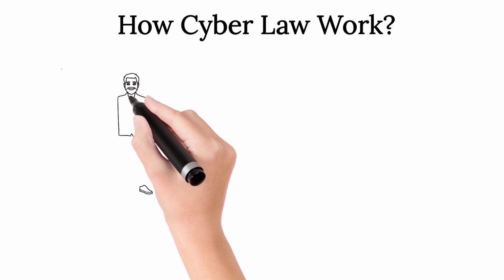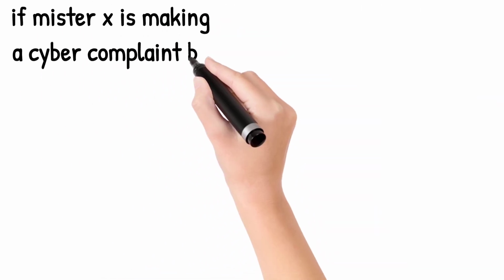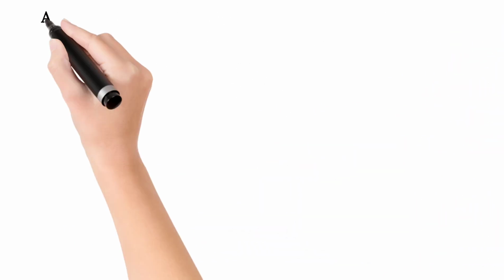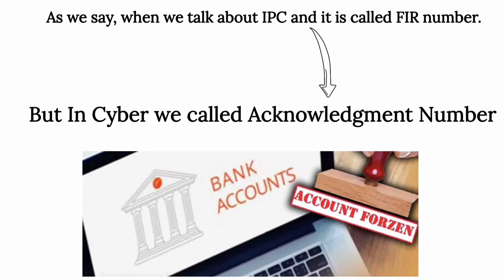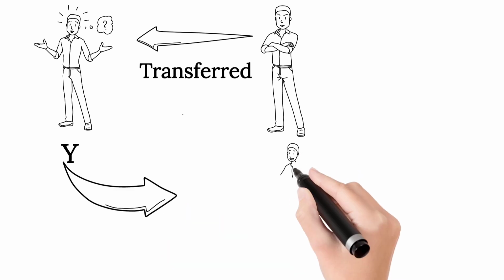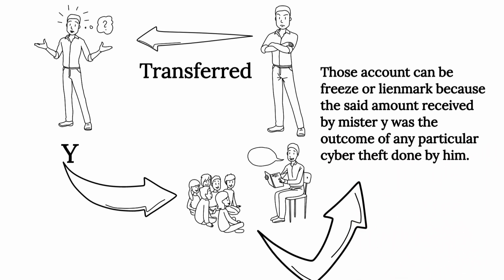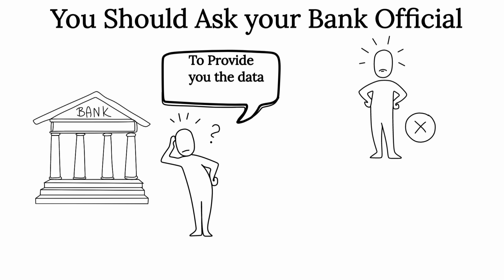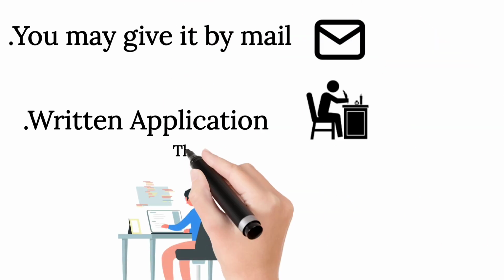😱 Mera Bank Account Freeze Ho Gaya! 🚫 Cyber Crime Ne Sab Rok Diya – Ab Kya Karein?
In today’s video, we’ll tackle a crucial topic that affects many of us in the digital age: **how to help yourself and your friends if your account gets frozen due to a cyber complaint, especially when you're not involved.** With the rise of online fraud and wrongful accusations, understanding the steps to take in these situations is vital!

- The reasons why accounts can be frozen and the common signs to look for.
- Step-by-step actions to take immediately when you or a friend faces this issue.
- How to effectively communicate with customer support and what information you’ll need to provide.
- Tips on safeguarding your accounts to prevent future issues.
- Resources and tools that can assist in resolving disputes.

🛡️ **Protect Yourself and Your Network:**
Cybersecurity is everyone's responsibility! By following the advice in this video, you can not only help yourself but also be a critical support for your friends facing similar challenges.

Have you ever experienced account freezing? Share your stories and tips in the comments below!